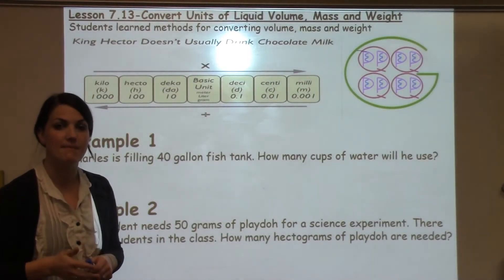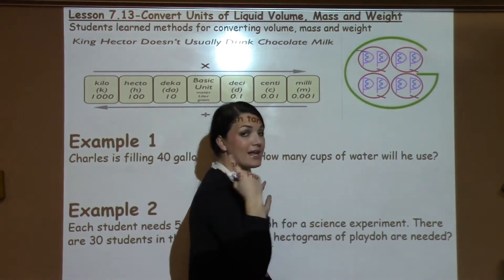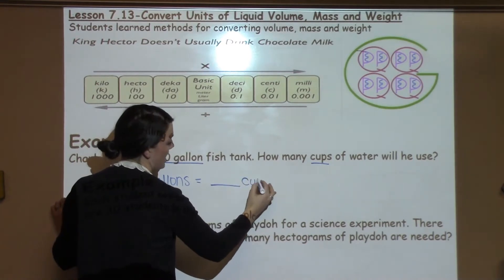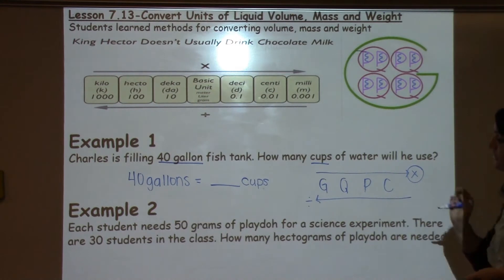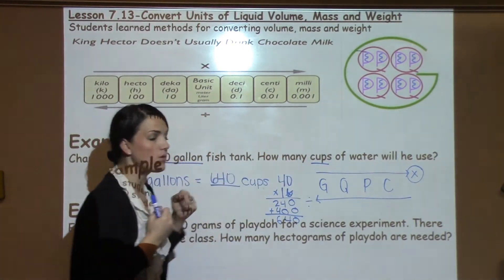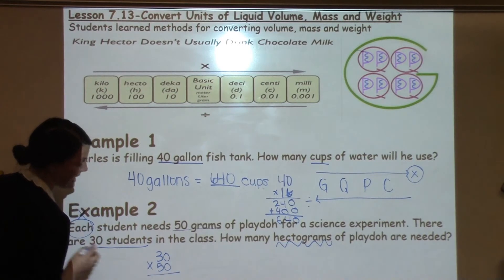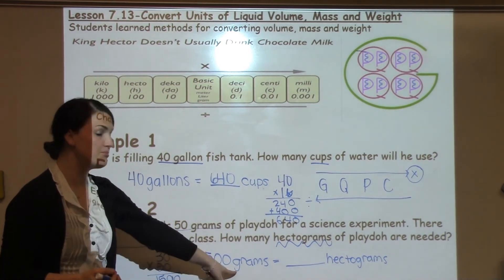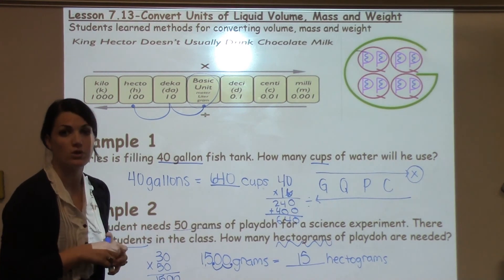6th Grade Lesson 7-13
Students learned methods for converting volume, mass and weight